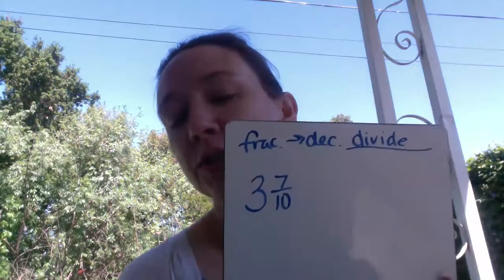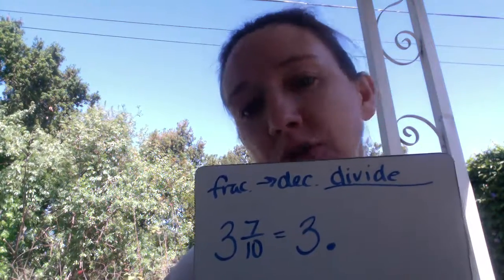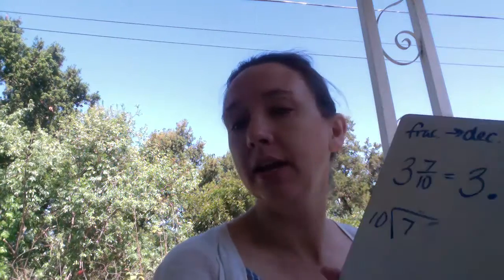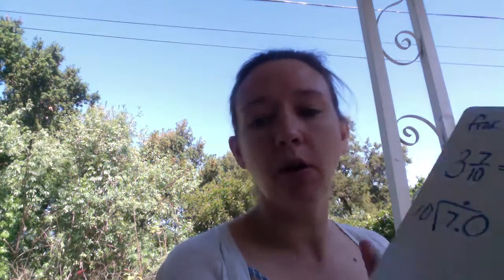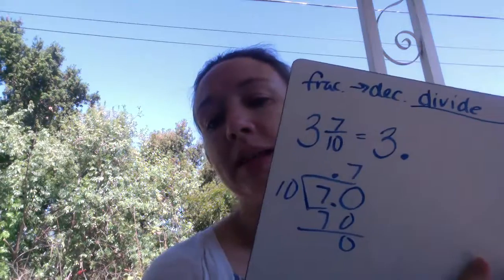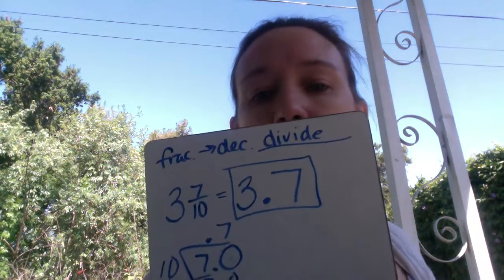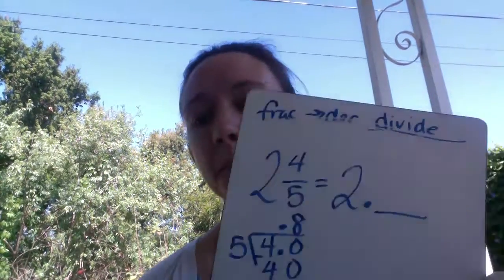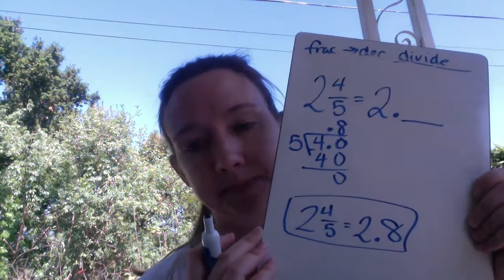Math 8: fractions into decimals